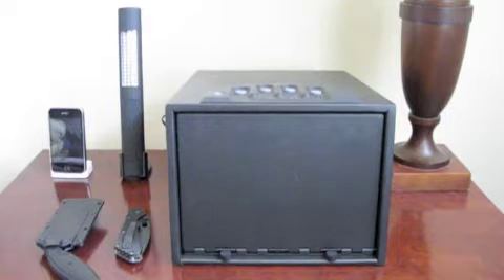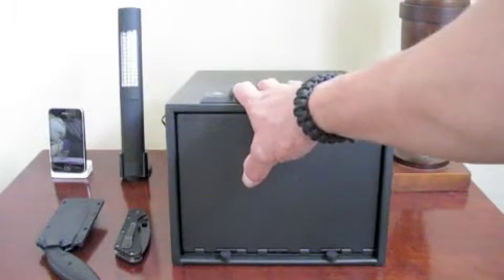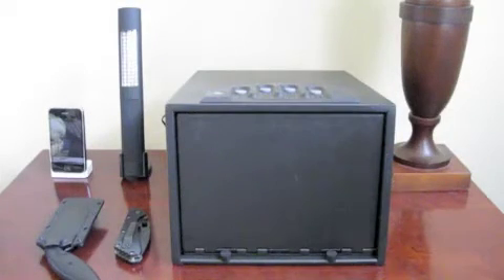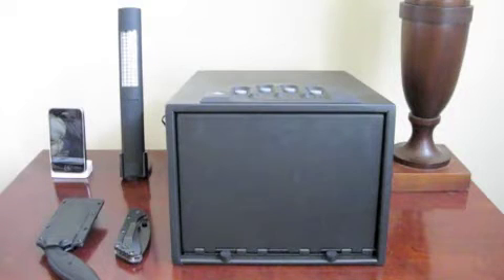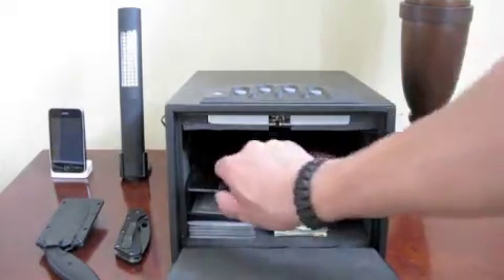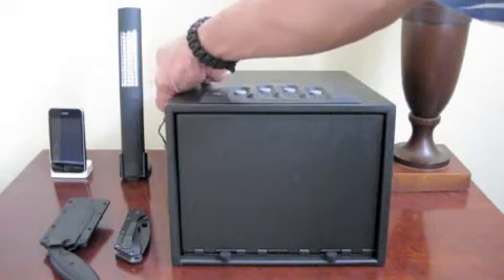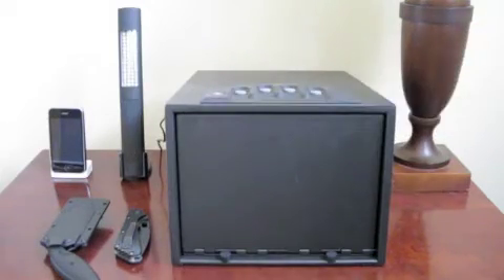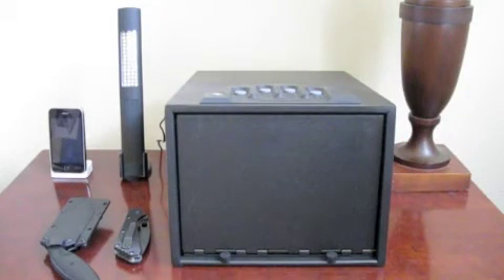GV2000C-DLX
Quick access mini vaults to store firearms and valuables.